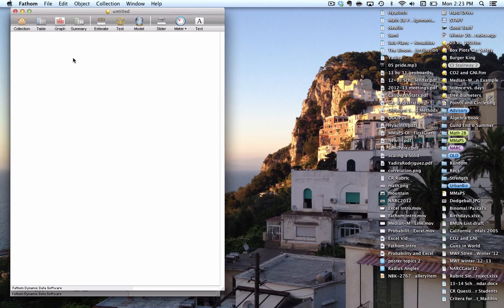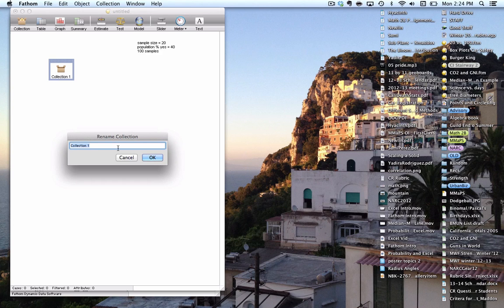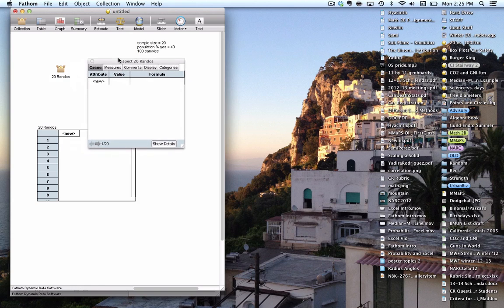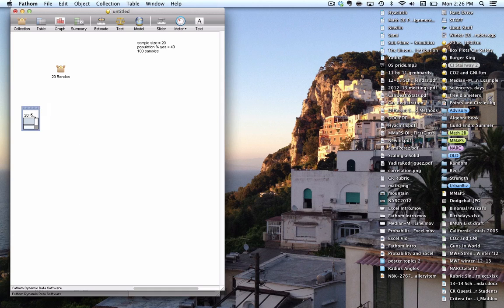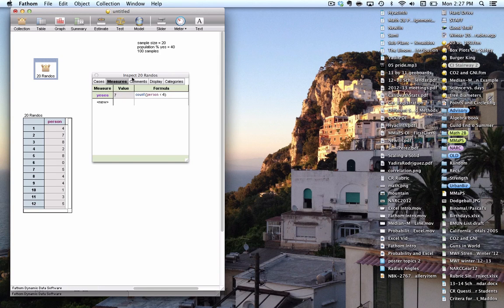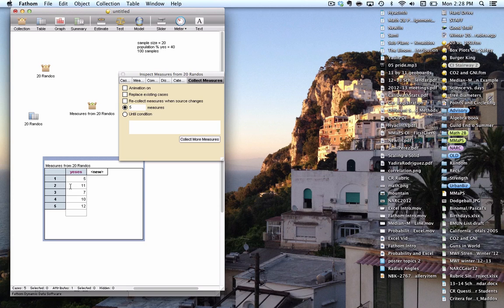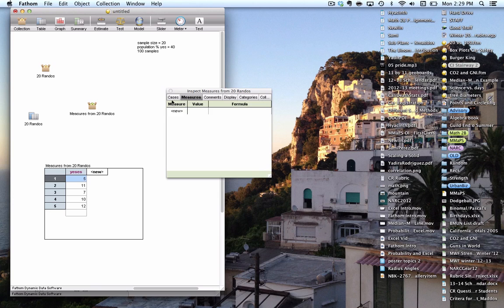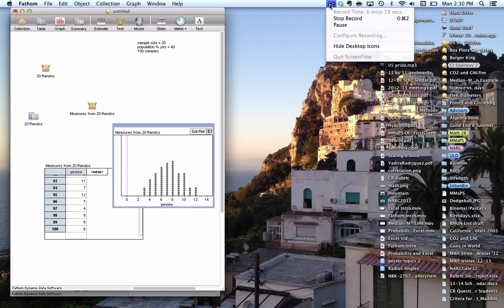Fathom as Sample Simlator